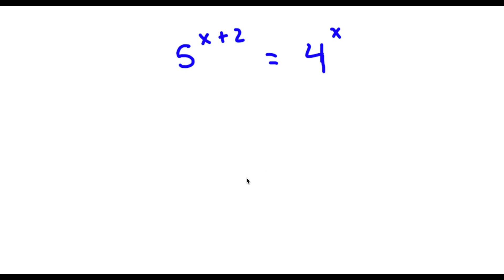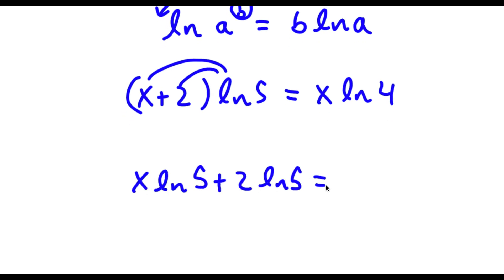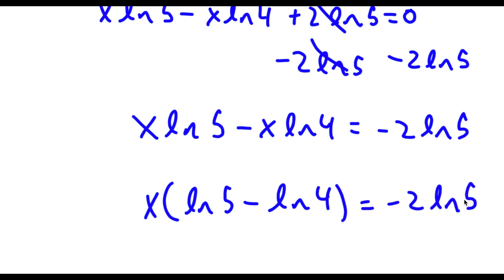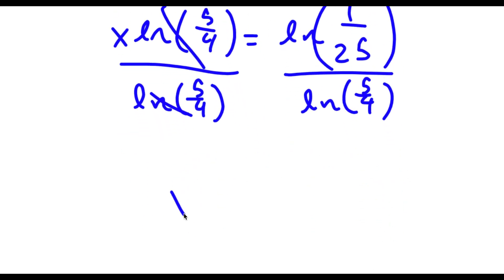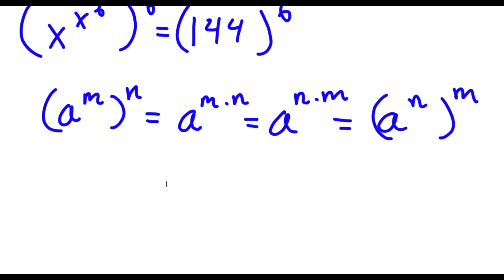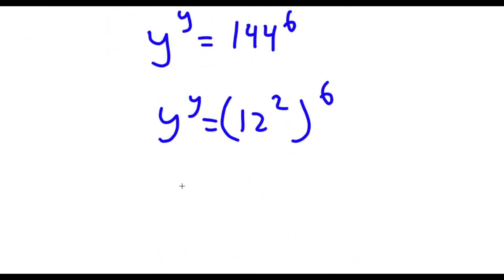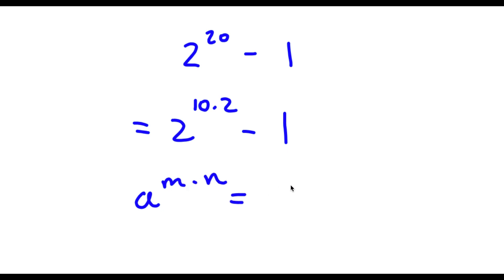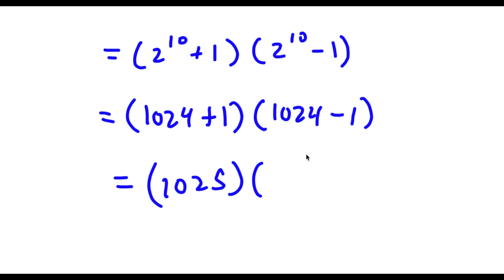A Simple Problem Thats Not So Simple | A Nice Exponential Equation